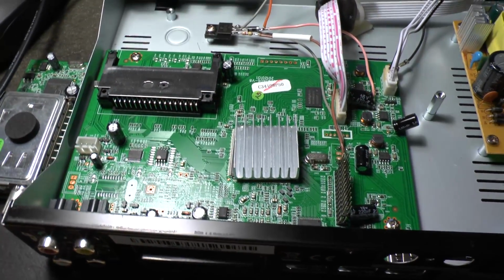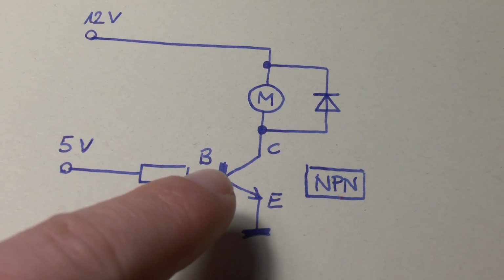DrCassette's Workshop - Cable Box Cooling Fan Circuit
My Dyon Raptor Cable TV box was running way hotter than I'd like, so had to put in a cooling fan - only there was nothing to hook the fan up to. So I had to get creative...